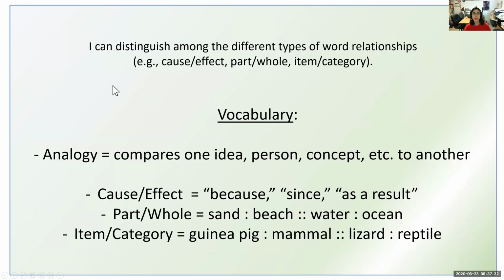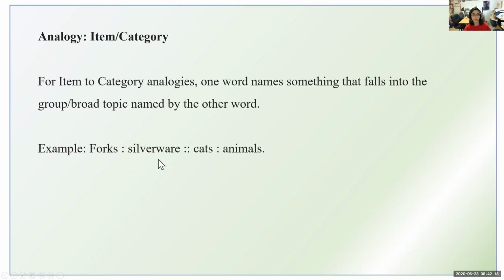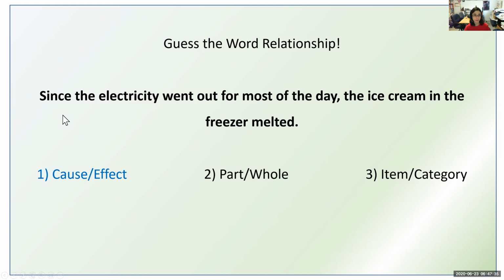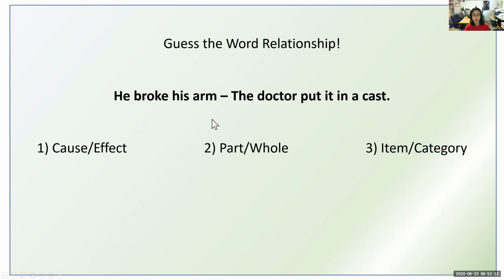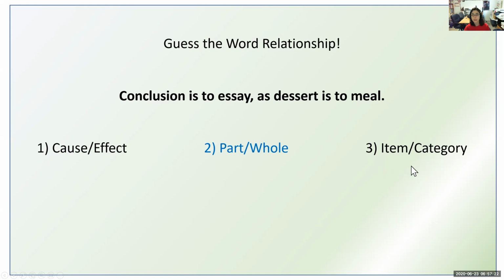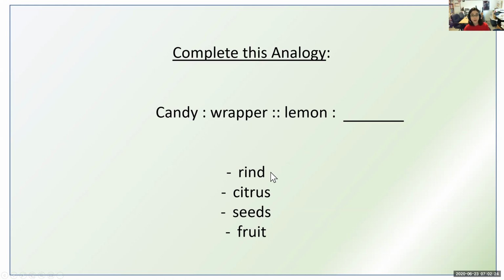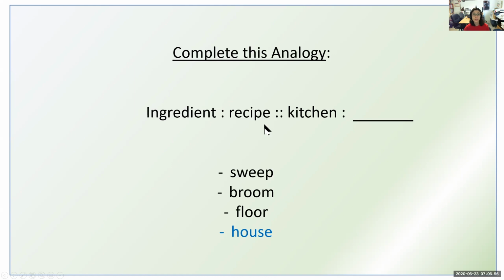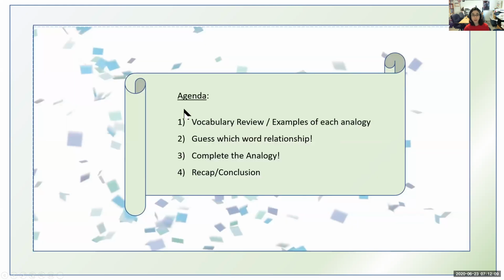Analogies! Cause/Effect, Part/Whole & Item/Category | Grade 6 | Sun Devil Learning Labs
Learn about analogies with this Sun Devil Learning Labs lesson from Arizona State University’s Mary Lou Fulton Teachers College. Download our learning guide in English or Spanish for discussion questions, tips and resources related to this lesson. Descargue nuestra guía de aprendizaje en Inglés ó en Español para preguntas de diálogo, consejos y recursos relacionados con esta lección.